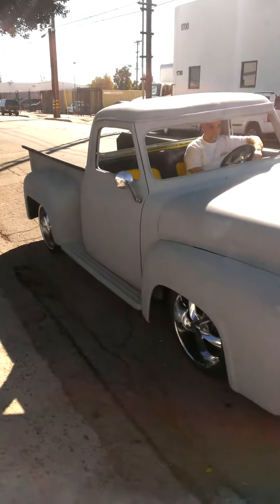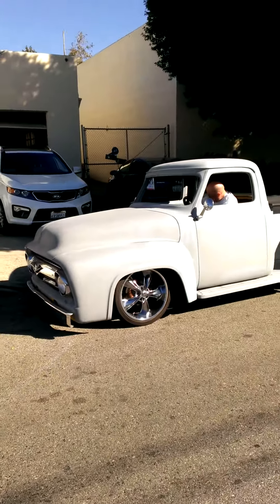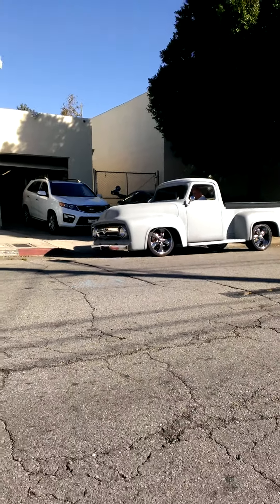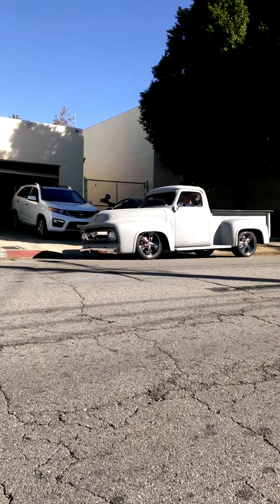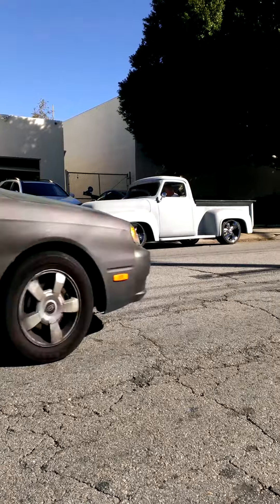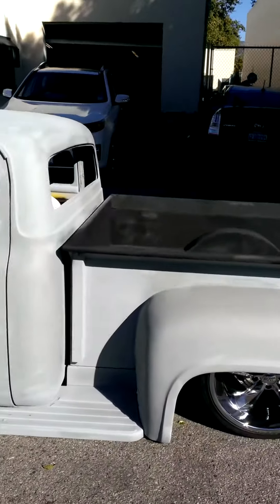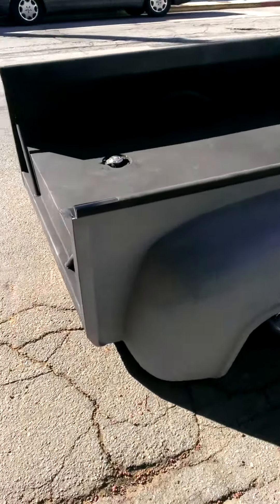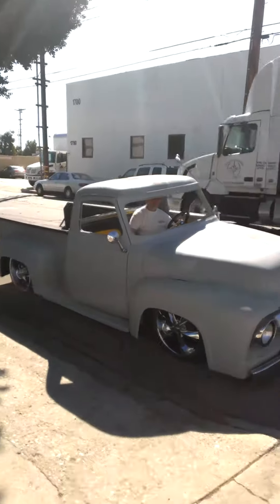Sinister Custom Concepts 55' Ford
Body drop, Chop Top, Foose 20's, Fully Shaved, Extended Bed Rails, Widened Rear Fenders, Custom 4 Link, Sinister Hand Built Tail Lights and much more